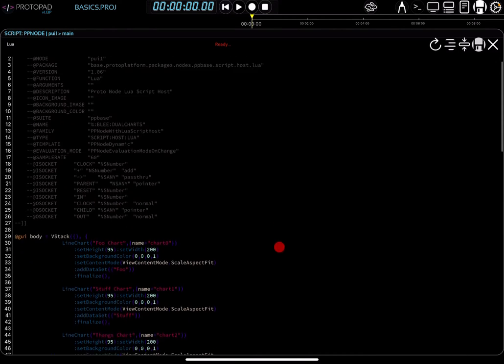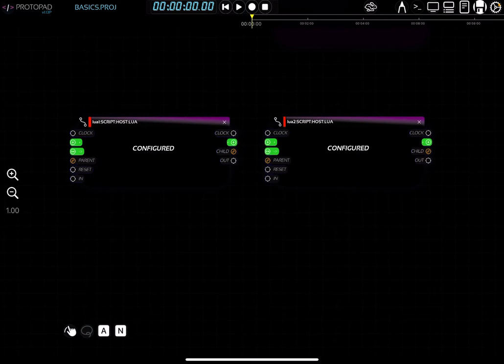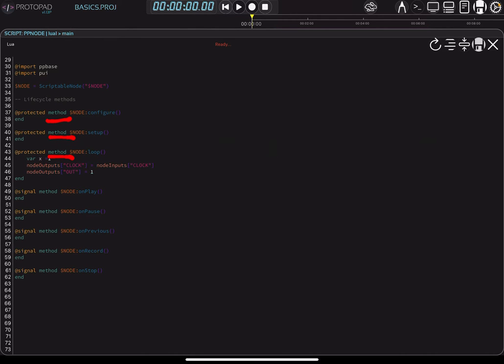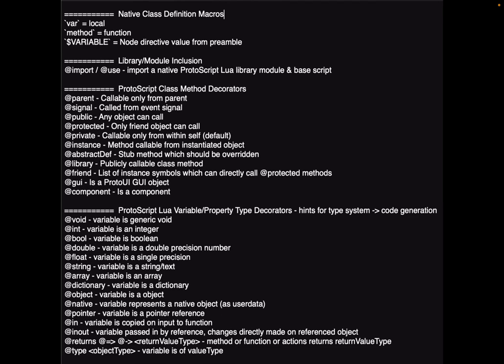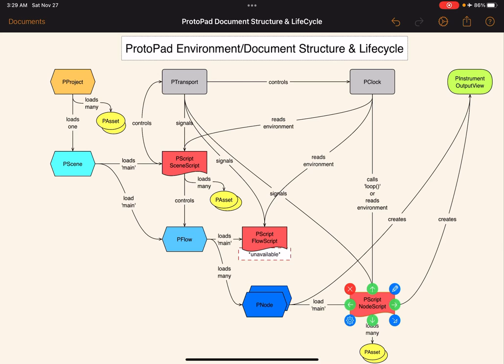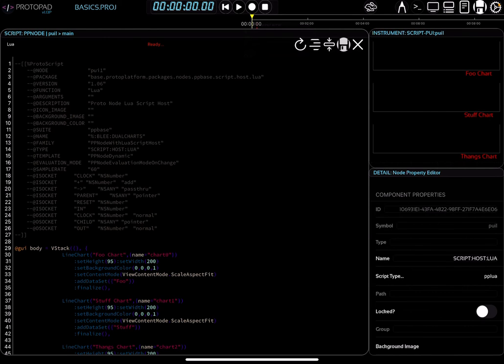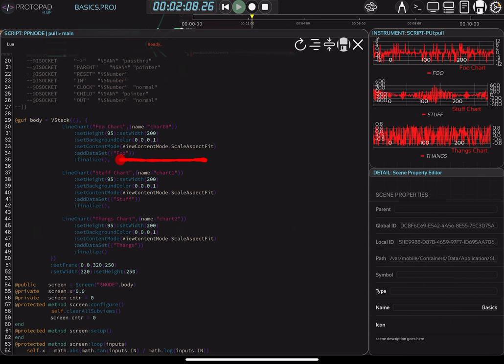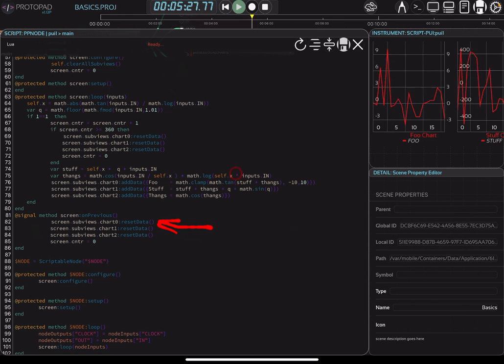ProtoPad for iPad (v1.x) - 5. ProtoScript vs Pure Lua, Directives/Decorators & ProtoUI Overview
This is a rough intro video describing ProtoScript vs Pure Lua, Node Directives & Decorators in scripts, the environment/document structure and a ProtoUI explanation in ProtoPad for iPad (v1.X) .

This video summarizes the basics of:

Differences between ProtoScript and pure/plain Lua
Using NodeDirectives from the script preamble
Use of decorators in ProtoScript code
Making a script node reusable
Environment/document structure & lifecycle
ProtoUI declarative UI quick example with charts (changing VStack to HStack)